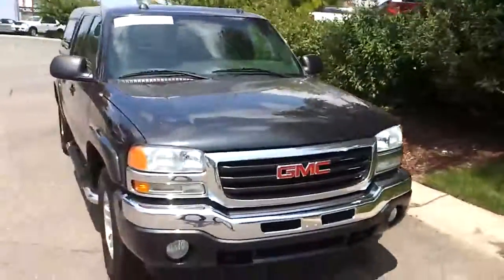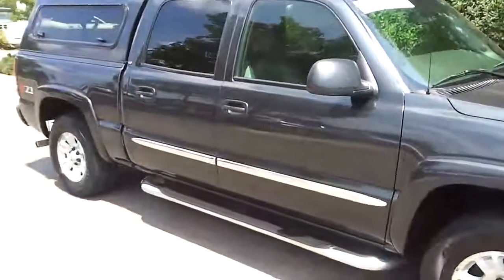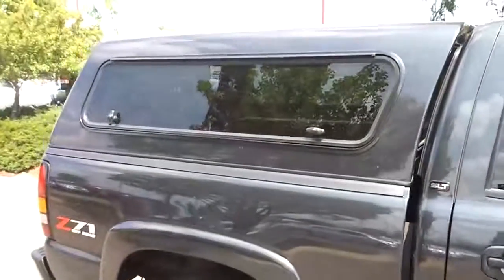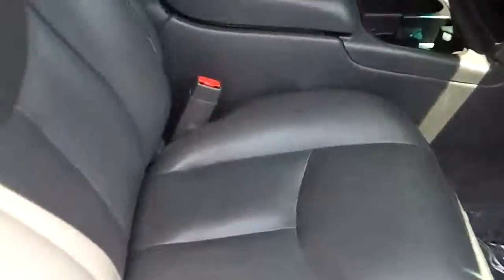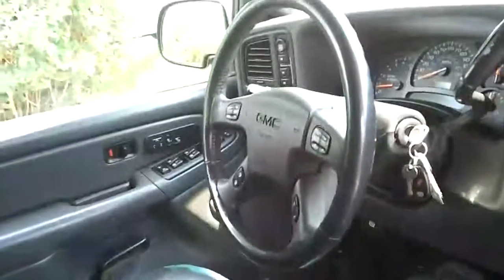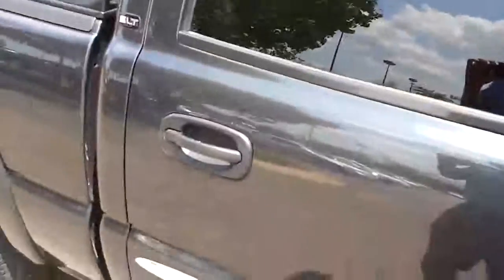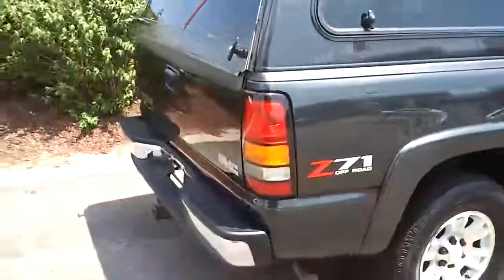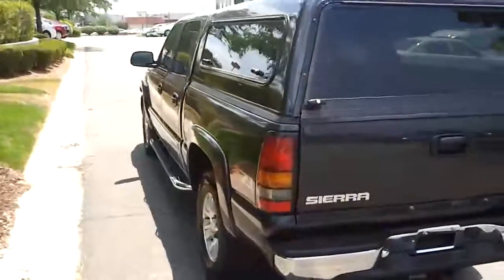video 2012 06 19 14 32 28